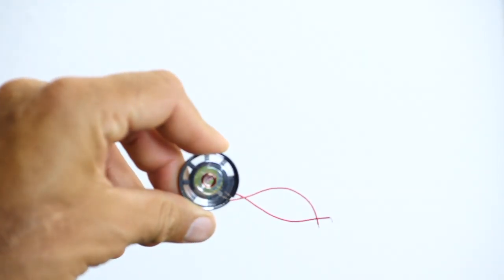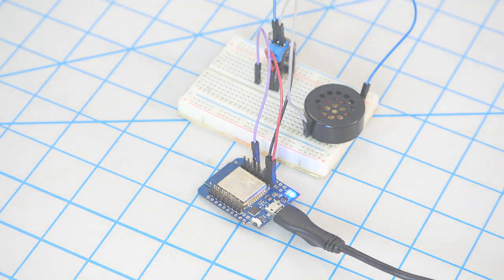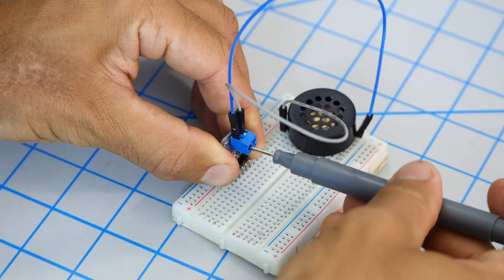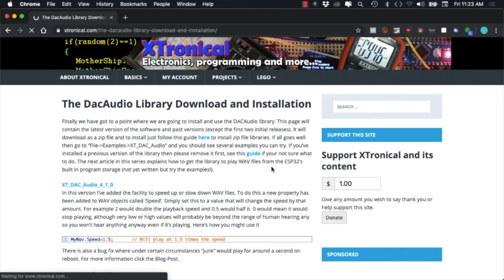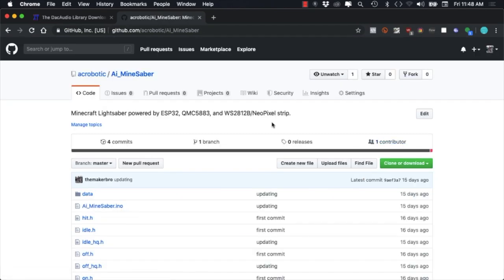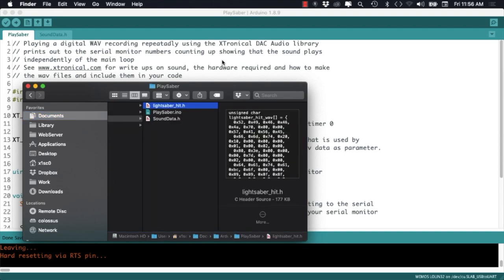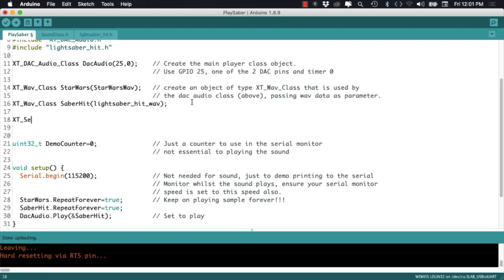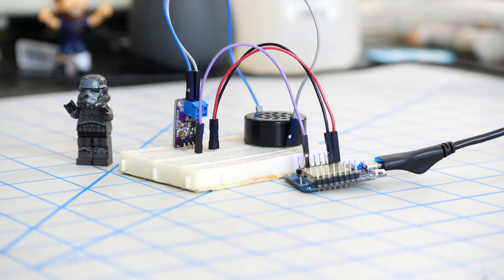ESP32 .WAV File Playback | PAM8302 Audio Amplifier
• Your support helps me post videos more frequently:
BTC: 1ZpLvgETofMuzCaKoq5XJZKSwe5UNkwLM
• My shops:
• Description:
In this video tutorial I show you how to write firmware for the ESP32 (ESP-WROOM-32) to include sounds in your projects. Specifically, I convert standard .wav files using Audacity on my computer, and turn them into byte arrays that can be uploaded to the ESP32. I use a Class-D 2.5W audio amplifier (PAM8302) to drive an 8-ohm speaker to play the sounds!
• Related vids:
• Project code:
• Project parts:
ACROBOTIC Development Boards for ESP32: